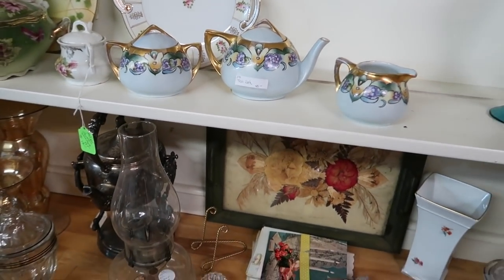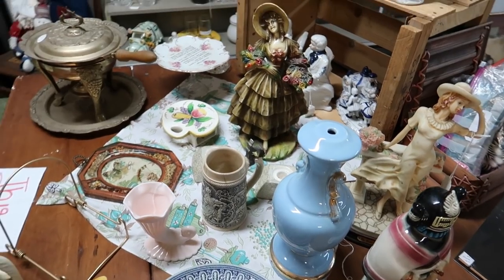Our Last Video in Kentucky! Shopping the Antique Store for Deals!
Sadly, this is my last video from our recent trip to Kentucky. We went to this fun antique mall right before they were closing and each found some neat things!